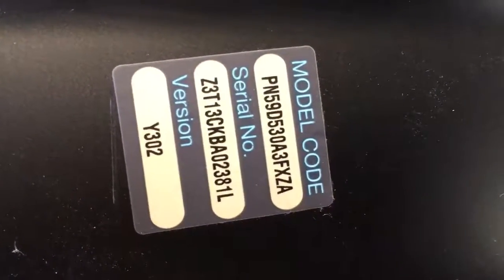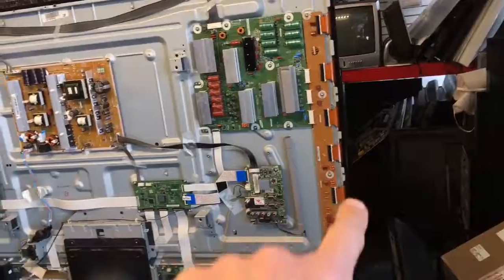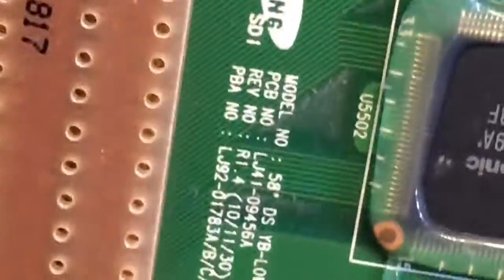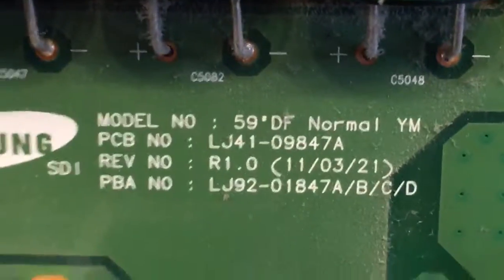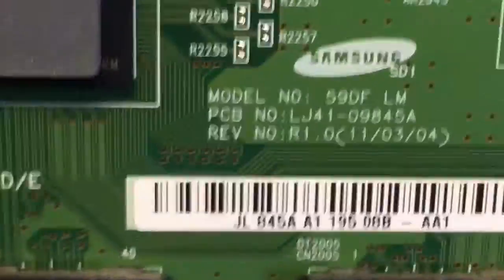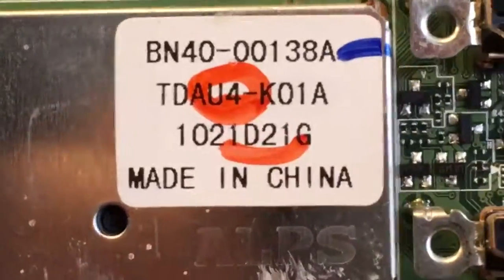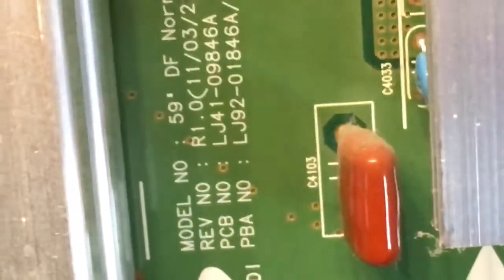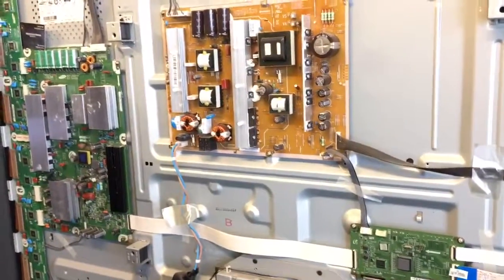Obaid's electronics Samsung PN59D530A3 Y302 parts list panel S58FH-YD06 ( S58FH-YB07 )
1. Upper Y Scan Buffer Drive  LJ41-09455A ( LJ92-01782A )

2. Lower Y Scan Buffer drive  LJ41-09456A ( LJ92-01783A )

3. Y-Main Board LJ41-09847A ( LJ92-01847A )

4. Power supply BN44-00445C same As PN59D550C1 POWER SUPPLY  BN44-00445A (  FET NUMBER 6R190C6 )

5. T-CON LJ41-09845A ( BN96-20042A )

6. Main Board BN97-05973B ( BN94-04967A ) BN41-01719B

7. Tuner BN40-00138A ( TDAU4-K01A )

8.  X-Main Board LJ41-09846A ( LJ92-01846A )

9. X-Buffer Board LJ41-09454A ( LJ92-01781A )

10. QP804 and QP802 Power supply BN44-00445C ( 6R190C6 ) MOSFET – Infineon 20A 600V N-Channel

or you can use

FCPF20N60  FairChild 20A 600V N-Channel Si Power MOSFET TO-220AB

The Electronics Shop,
TV and Electronics repair,
learn to repair TV and electronics,
how to repair TV and electronics,
Obaid's Electronics,